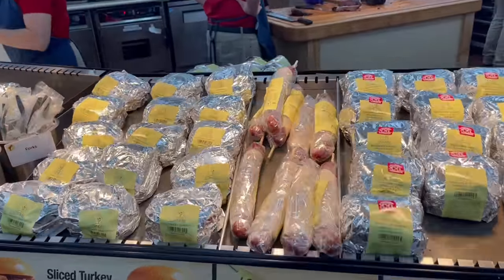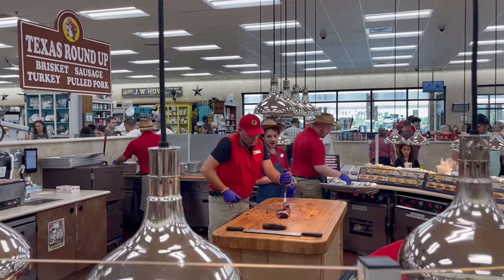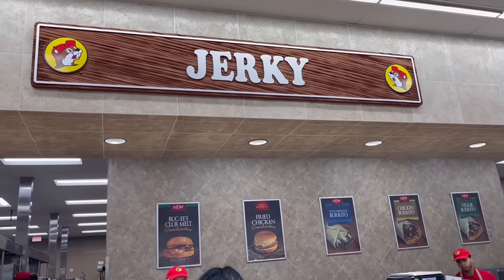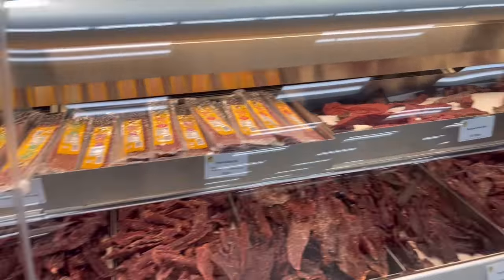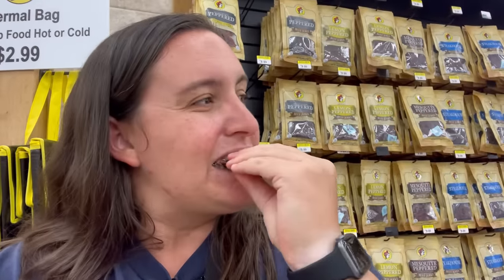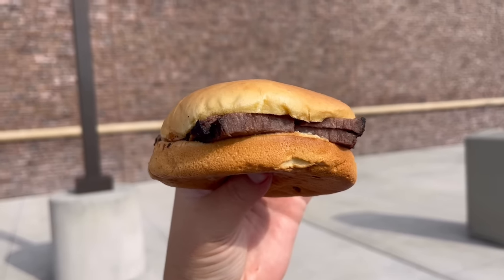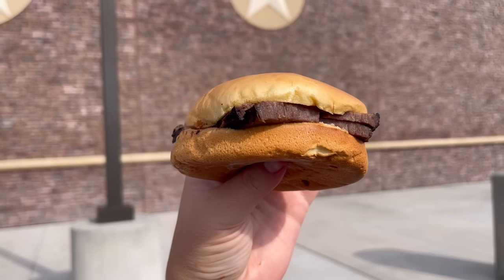I TRIED ALL OF THE FOOD AT BUC-EE’S- The World’s Largest Gas Station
I visited Buc-ee’s in Daytona, FL & tried all of the food for the first time! Pulled pork, brisket, fudge, jerky & more.